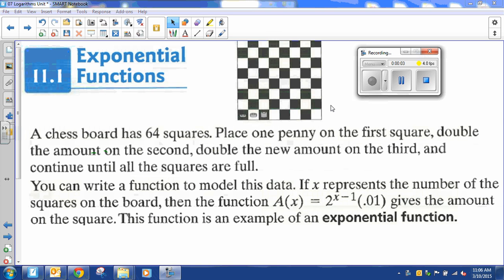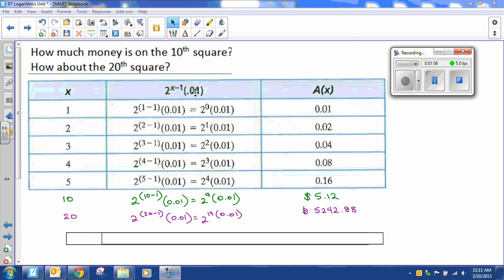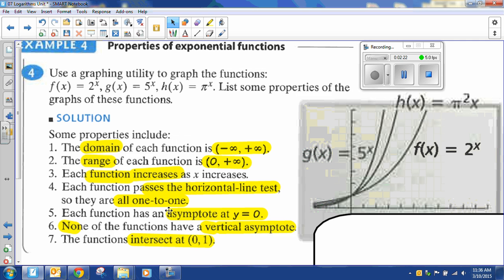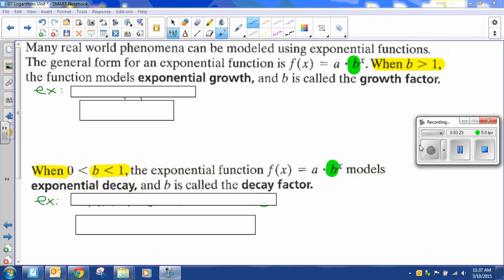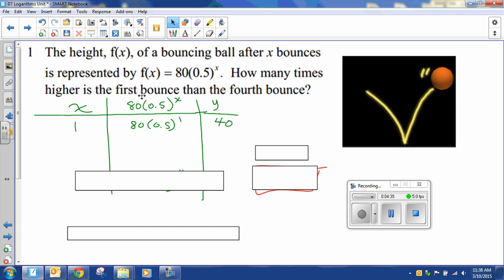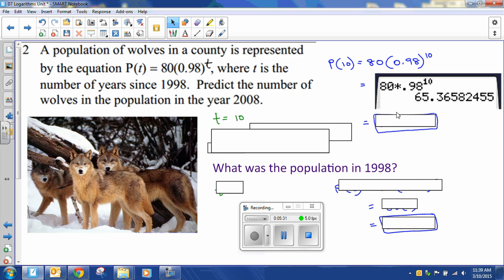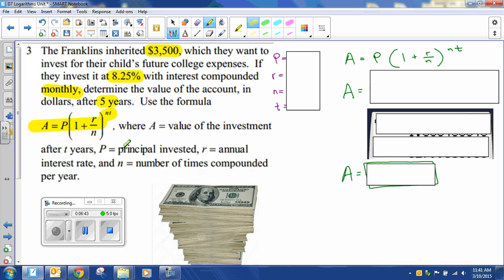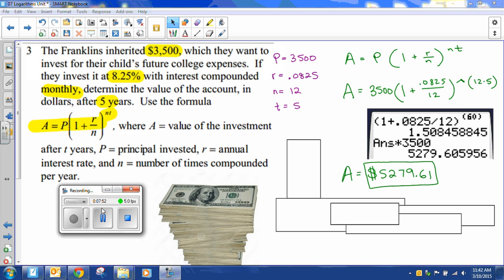7 2 Exponential functions word problems